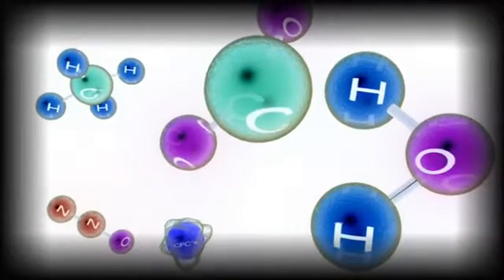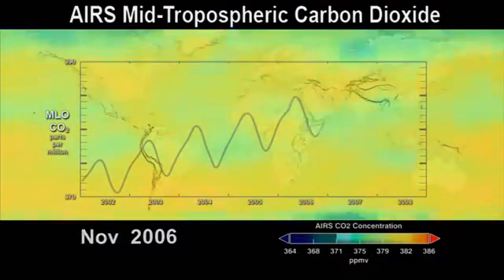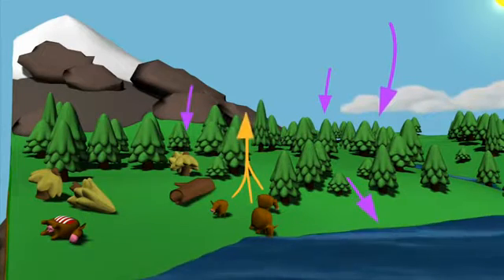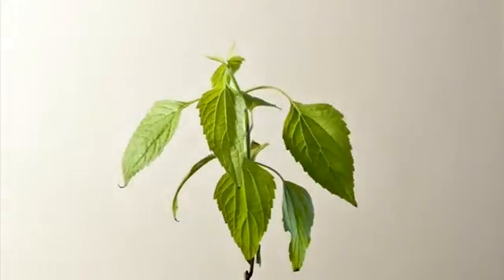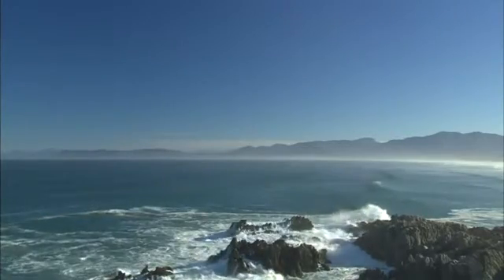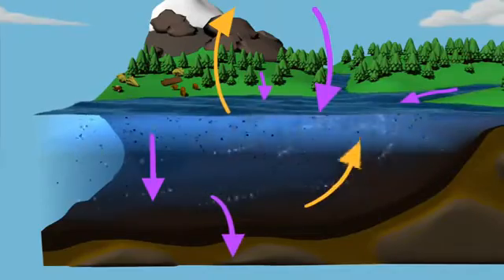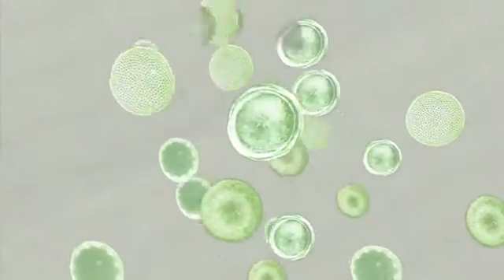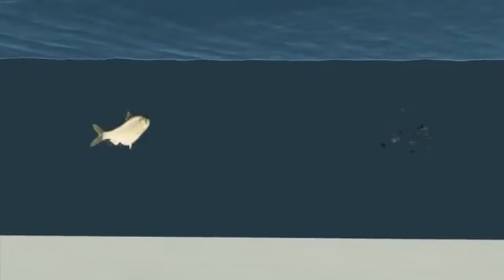NASA Earth Science Week Keeping Up With Carbon